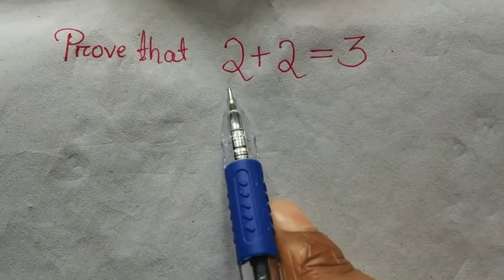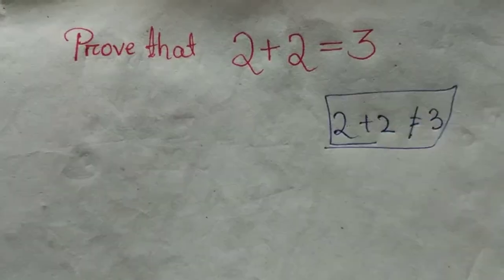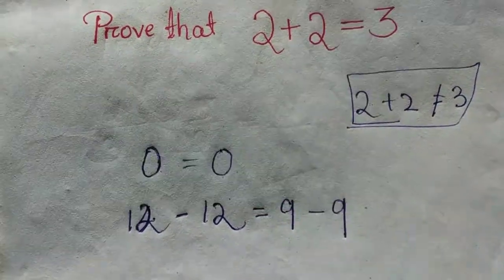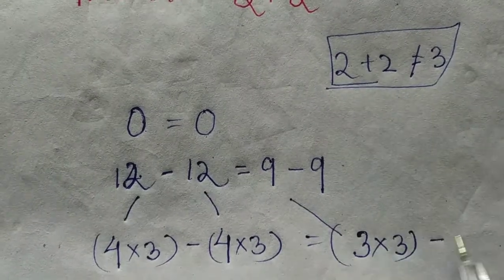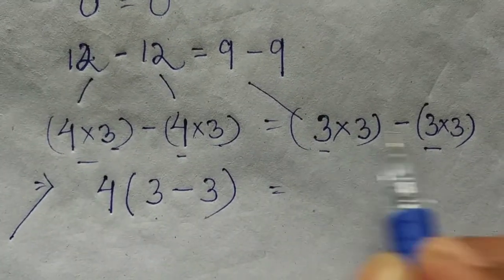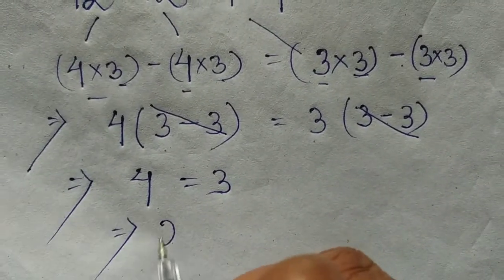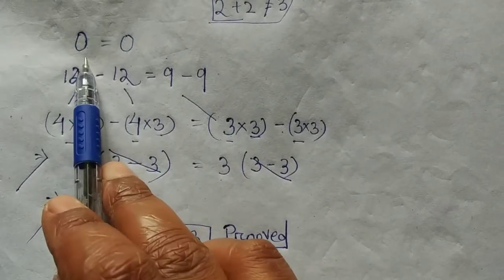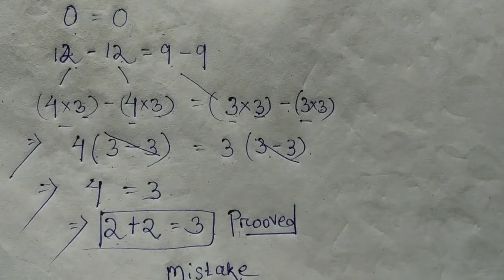2+2=3 how / kaise 2+2=3 hai / Mathematics rules break / Math calculation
2+2=3 how / Funny math solution / Mathematics rules break / Math calculation

2+2=3 it breaks the rules of mathematics. Funny tricks maths solution it showing how 2+2=3 . The one of viral math equation is 2+2=3 . I made this viral math equation and you try to find out where is the mistake In 2+2=3 math.
It is a knowledge based video.

Mathematics
Math solution
- 2+2=3 is it possible
- 2+2= 3 how it possible
prove that 2+2=3
- 2+2=3 math solution

Simple math solution